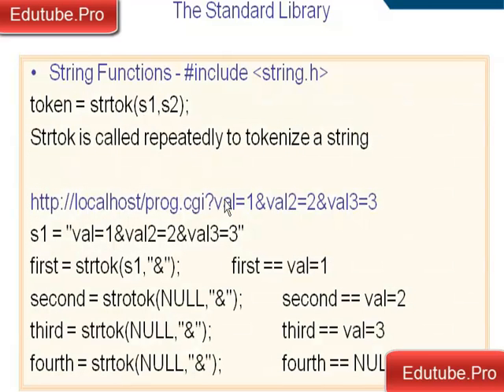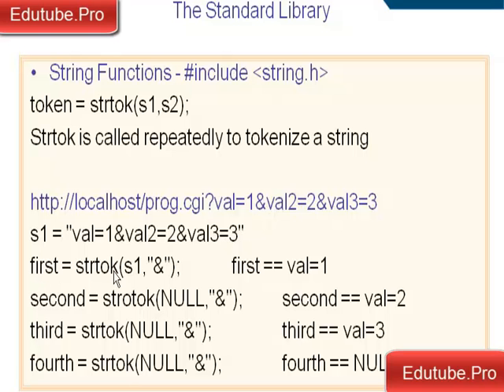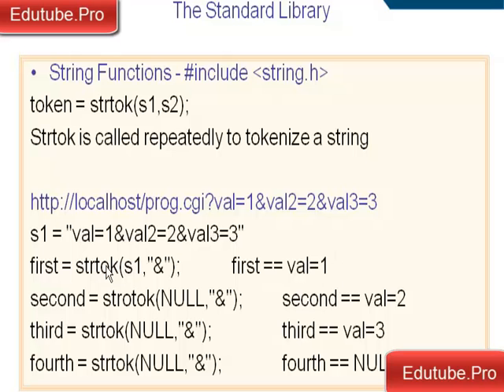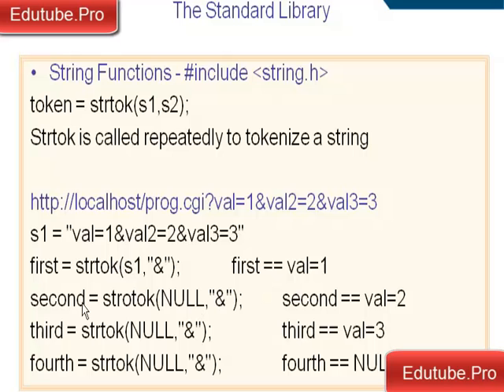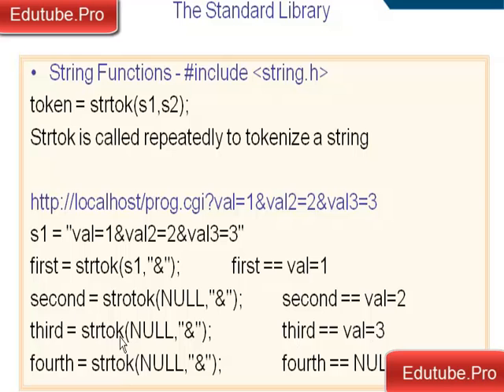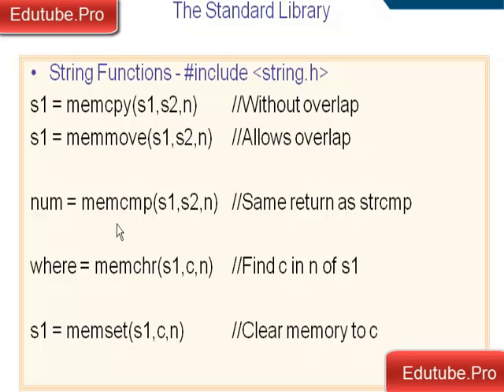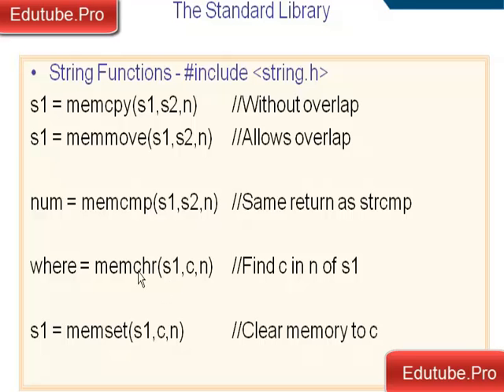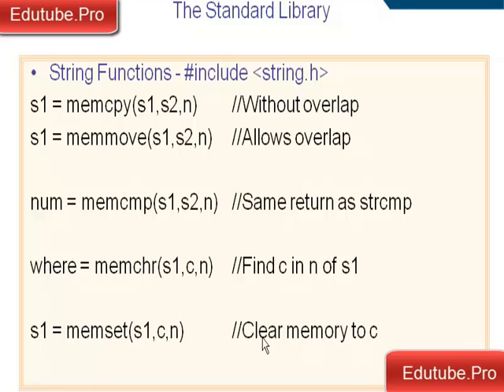C Programming Tutorials 11 07